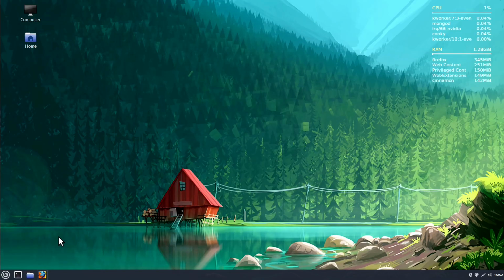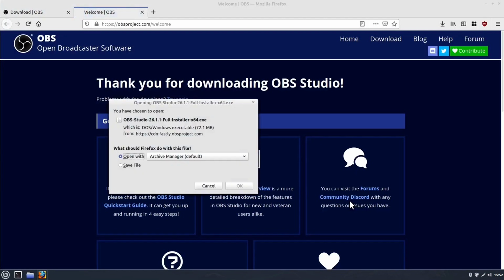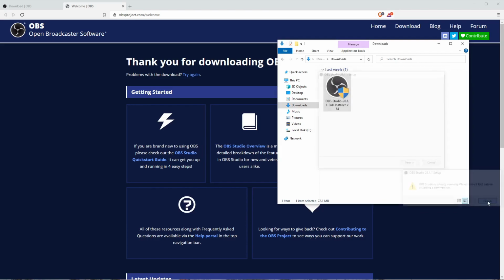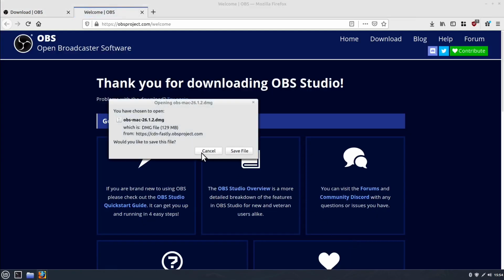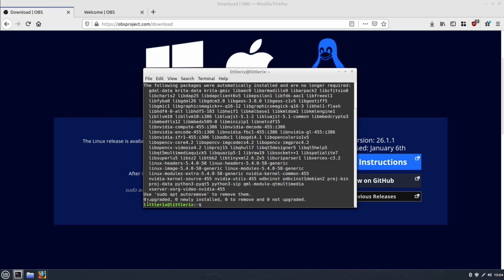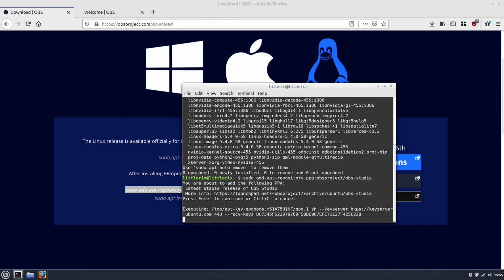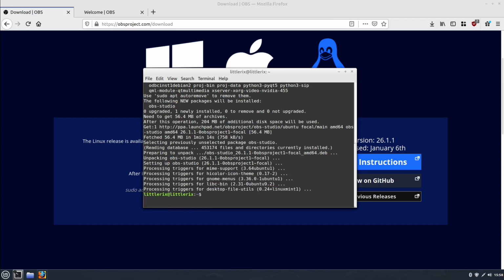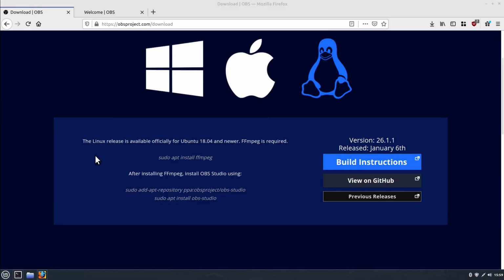OBS Lesson 1 | Download and Install OBS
OBS - Open Broadcaster Software is a free and open source program for recording and/or live steaming video and audio. It's what I use to create all of my software tutorials.